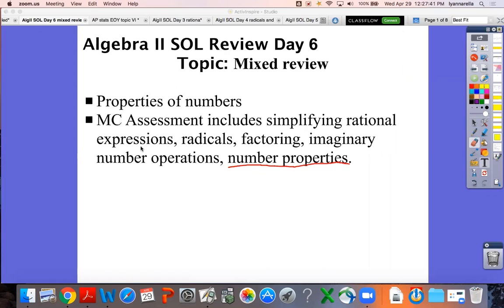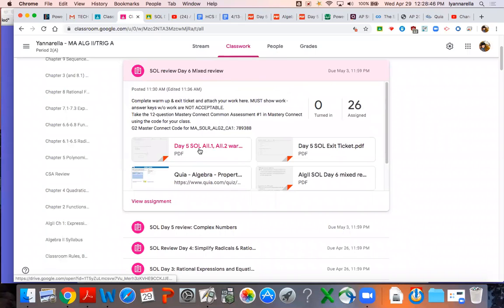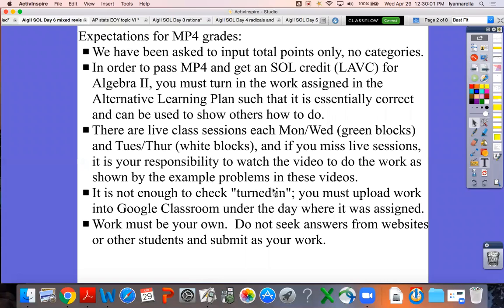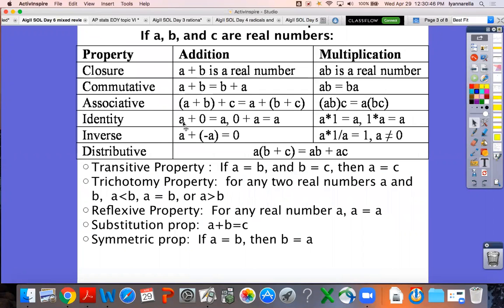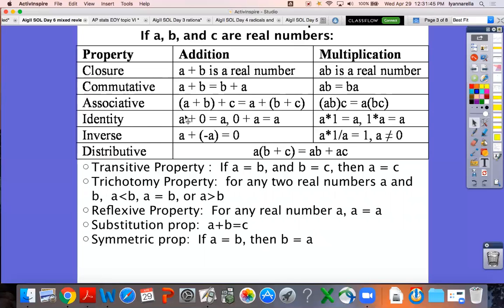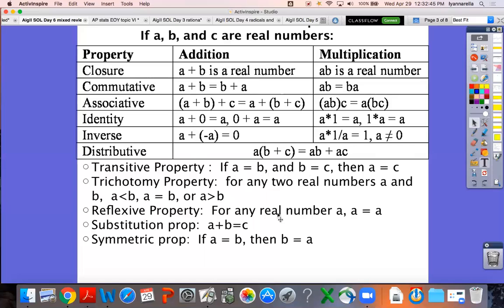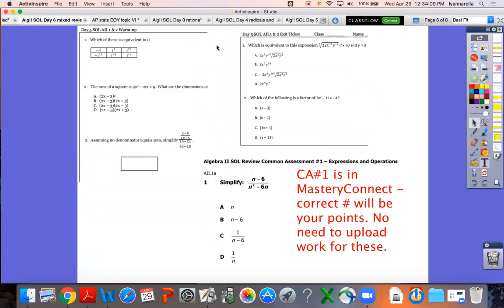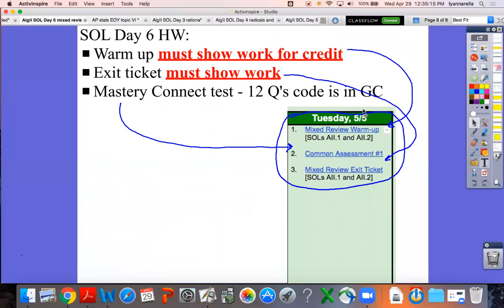G2 class 4 29 mixed review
Mixed review.  New info: Properties of Numbers.
Common Assessment on factoring, rationals simplifying, radical simplifying, complex numbers and properties of numbers.